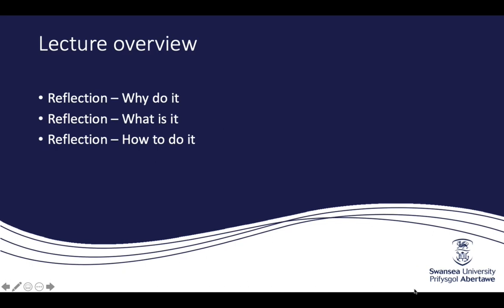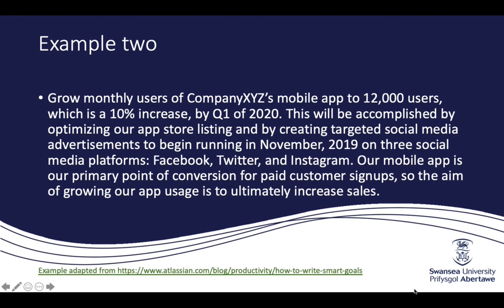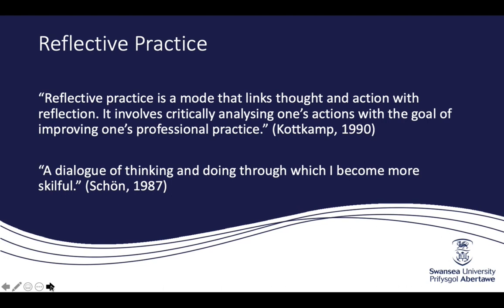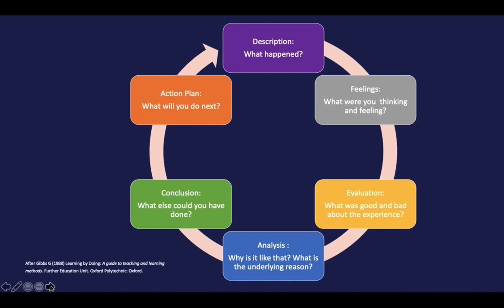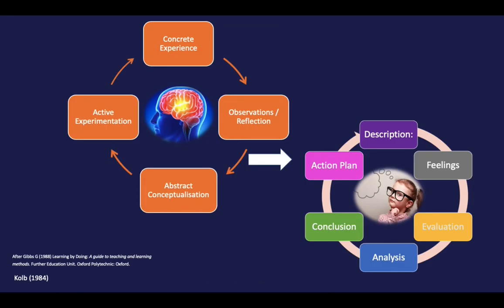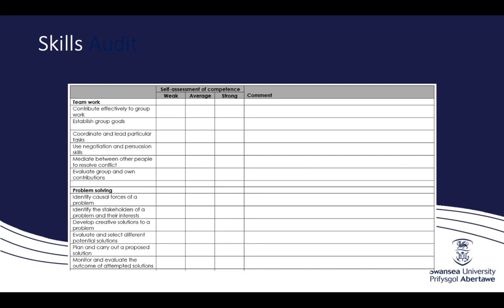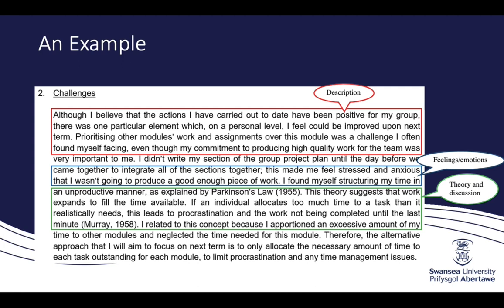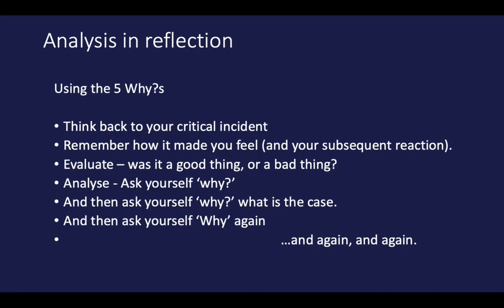MN 2559A Reflective Practice default